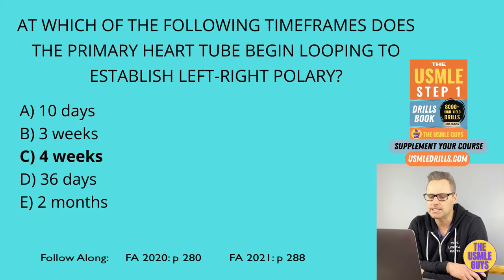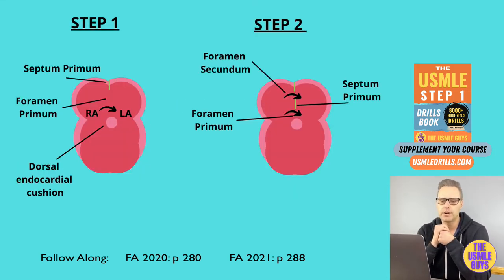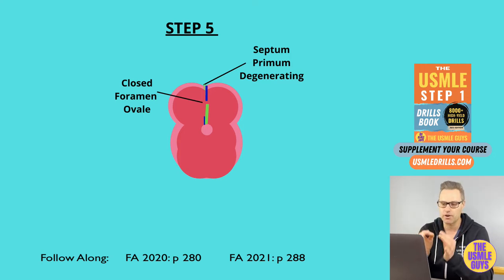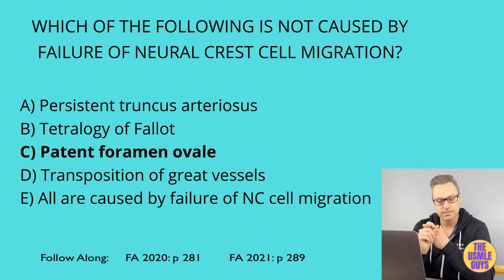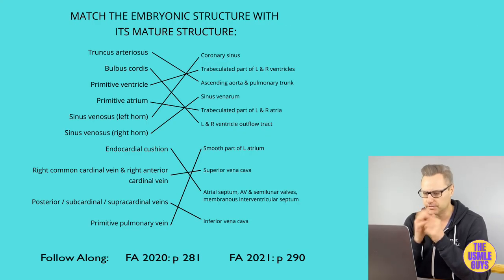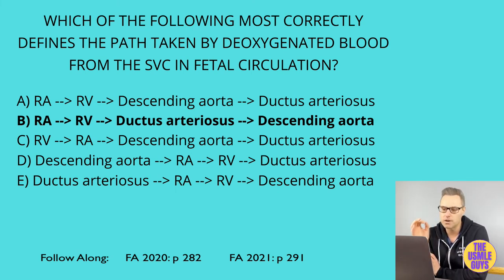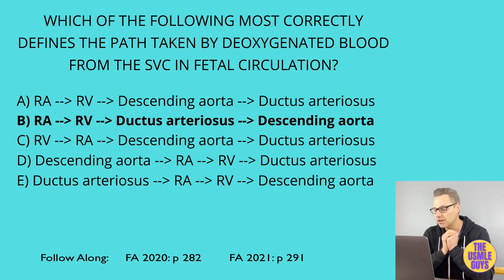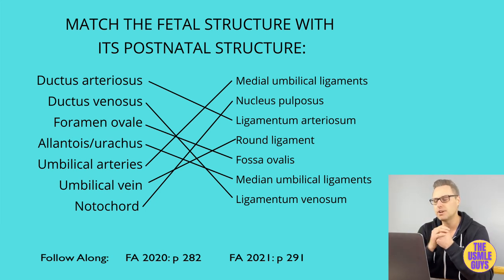Cardio Lecture 1 | USMLE Guys Step 1 Crash Course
💡 USMLE Step 1 Crash Course - Cardio Lecture 1